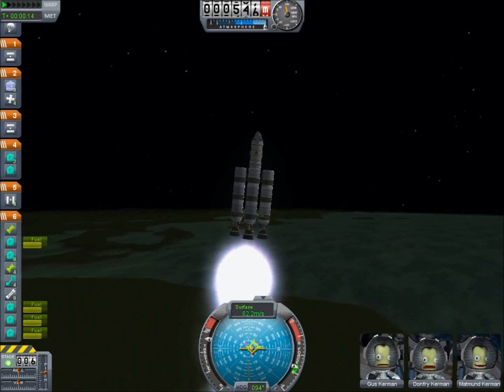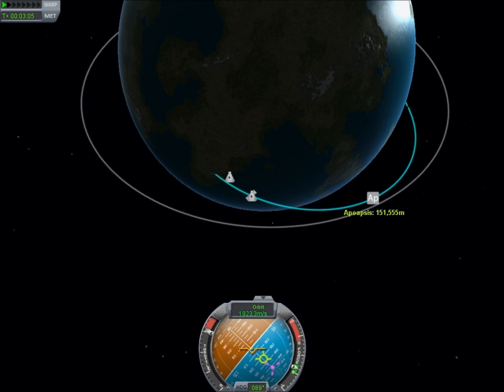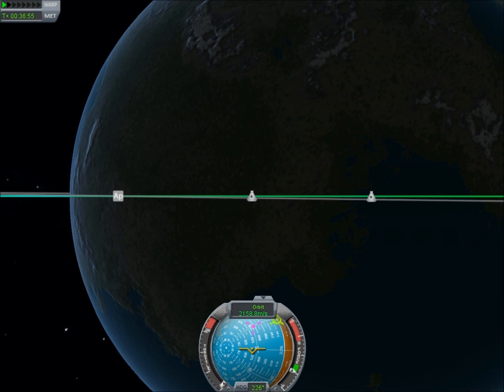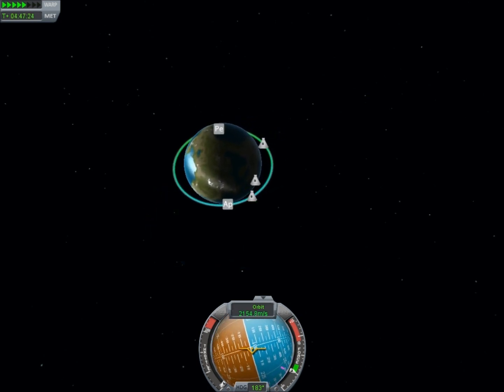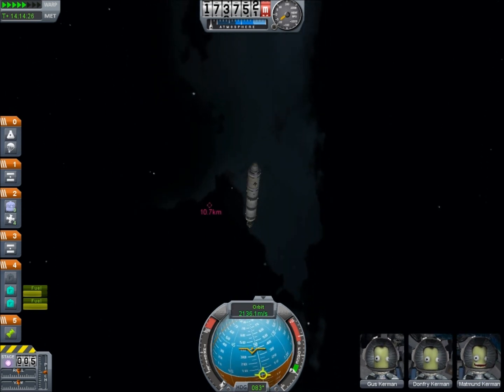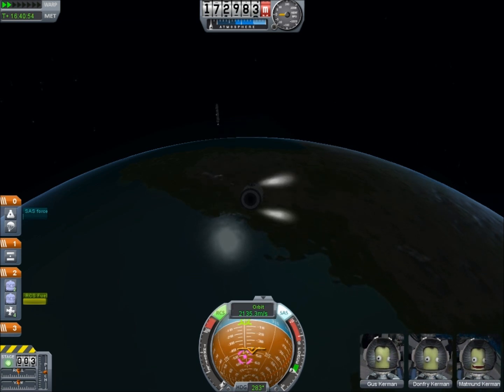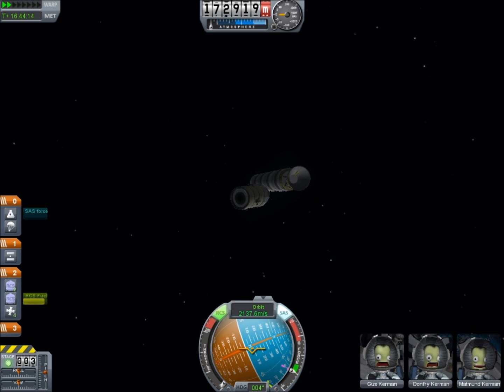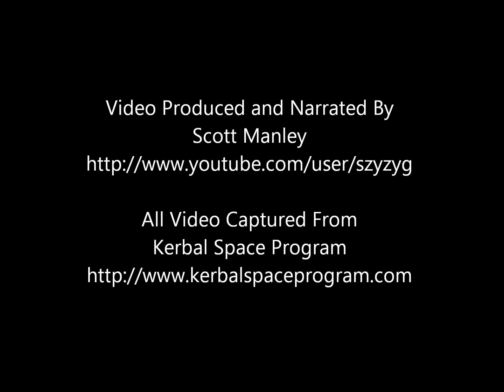Orbital Rendezvous Tutorial For Kerbal Space Program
Kerbal Space Program v0.14 adds support for a persistent universe, so now you can interact with ships, satellites and stations in orbit around the planet Kerbin. This video show how to carry out the delicate maneuvering required to get close enough to wave at your fellow astronauts.

This is a much more general guide than my previous tutorials, but the important science is explained and with a bit of patience you should be able to perform a rendezvous in orbit.

The full unedited video is over an hour long and very boring.